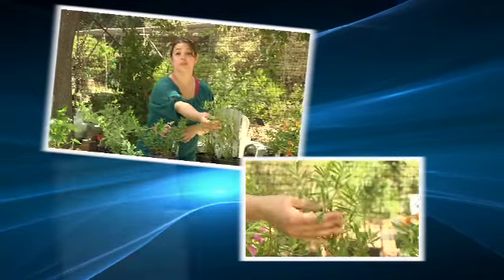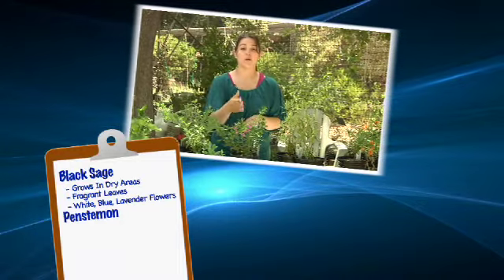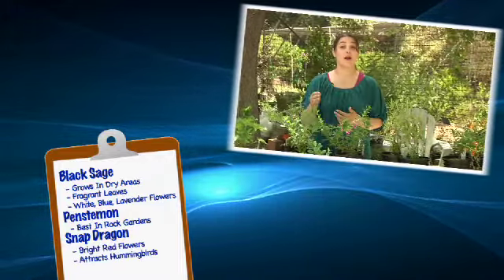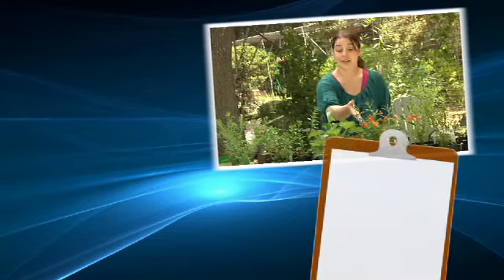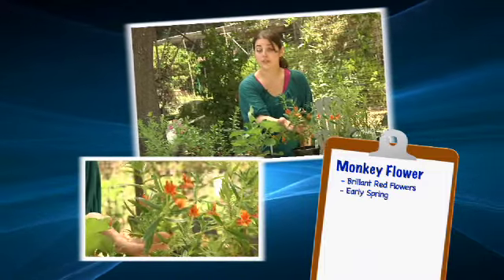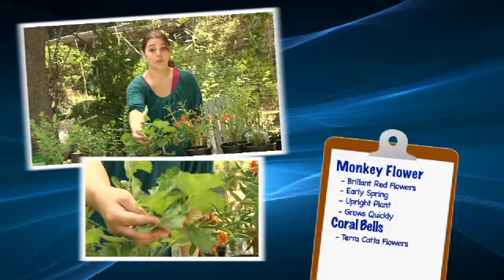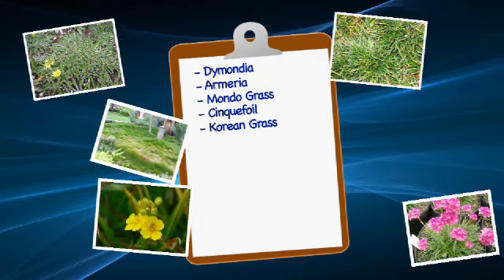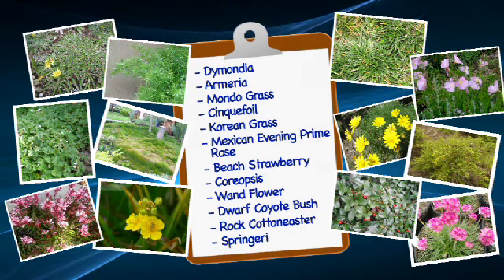Drought Tolerant Plants